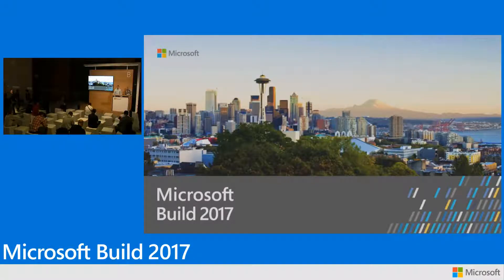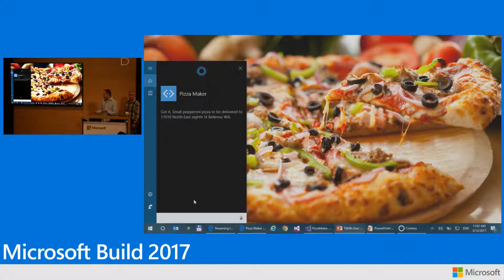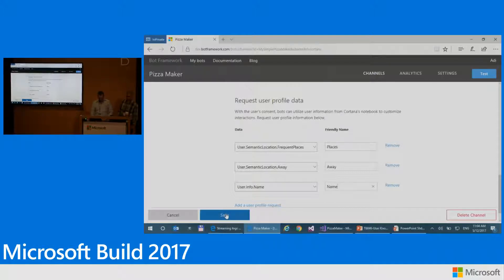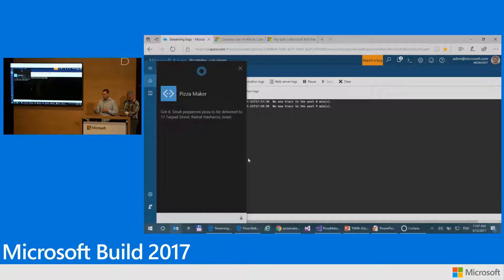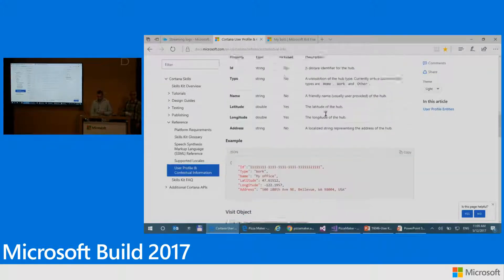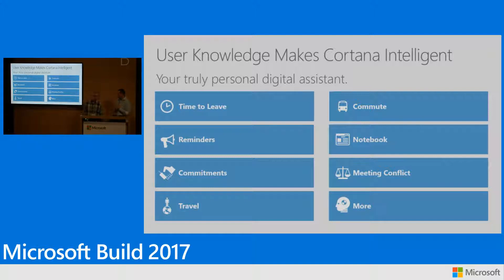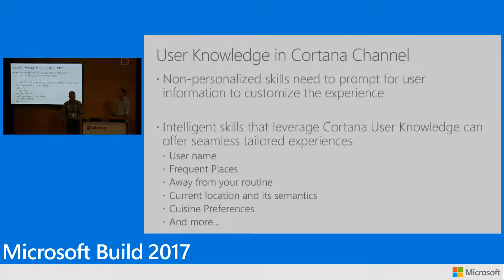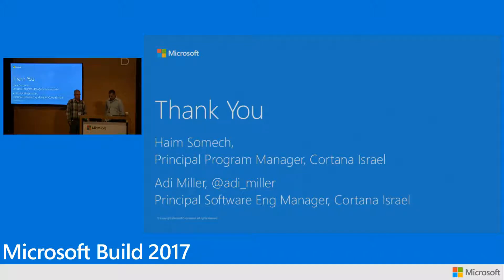Build 2017 Leveraging Cortana user knowledge to personalize your Cortana skill